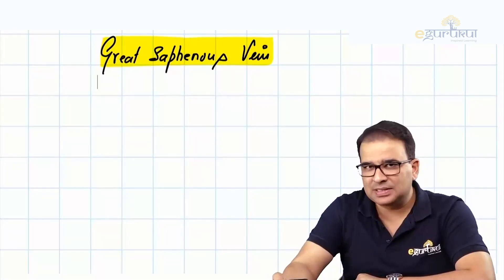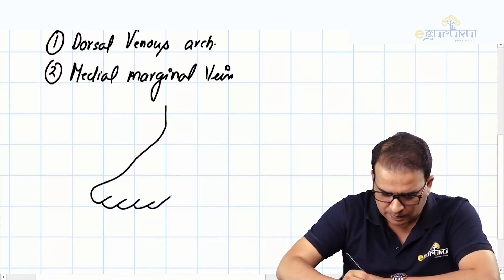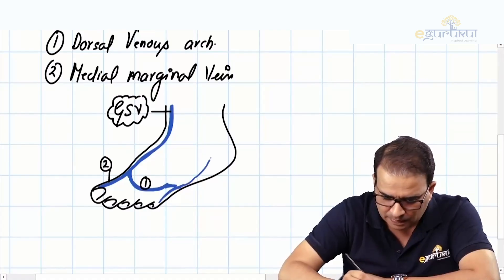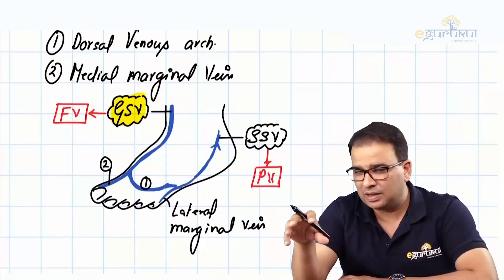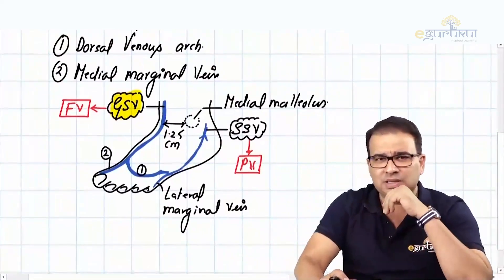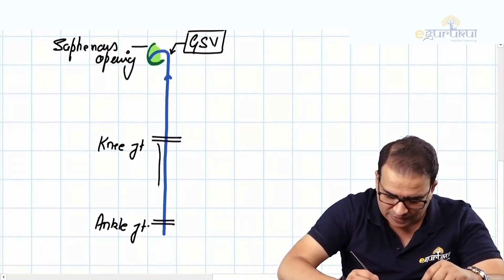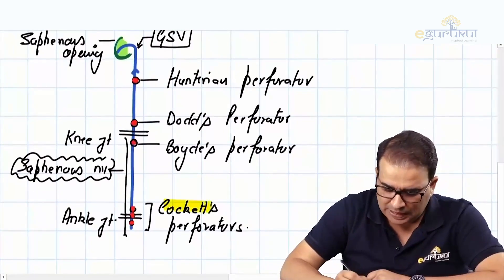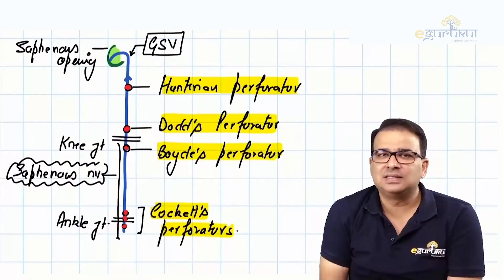14. Great Saphenous Vein .